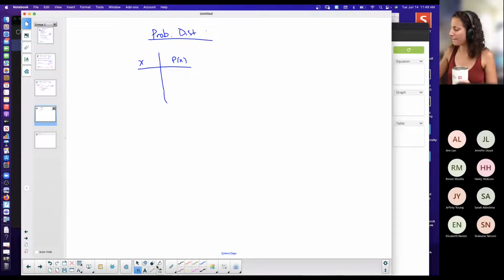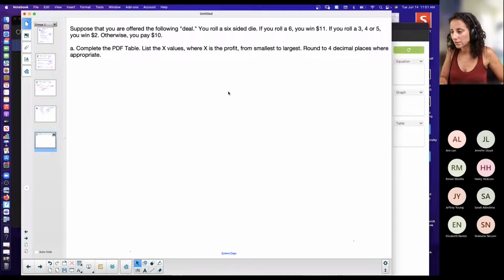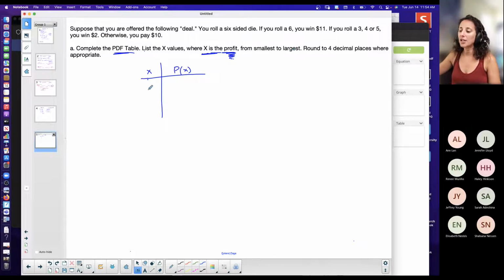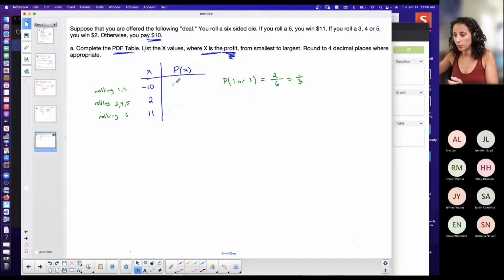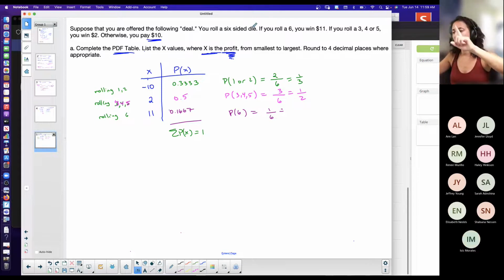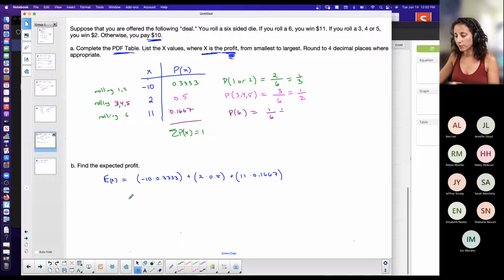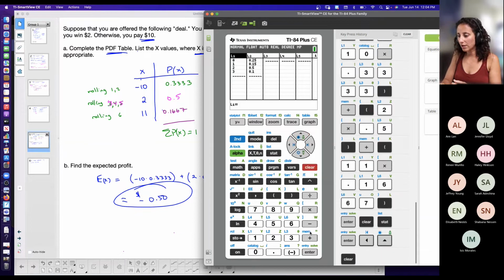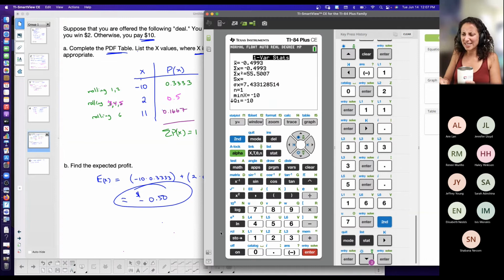Nightingale | Week 7 Q&A | Probability Distribution Tables | Expected Value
TEACHING PHILOSOPHY